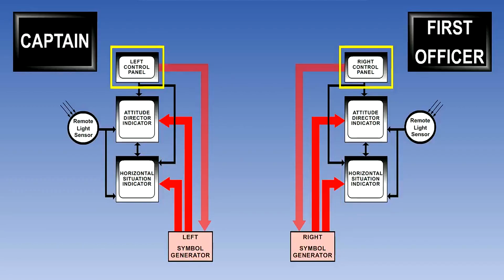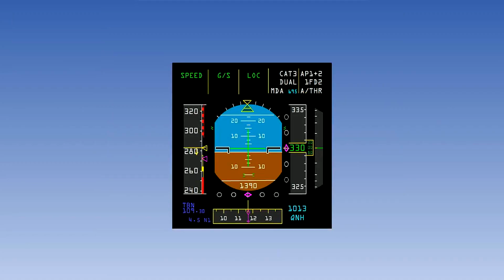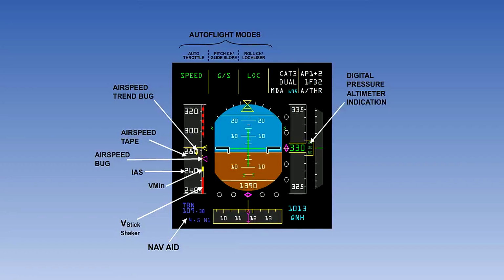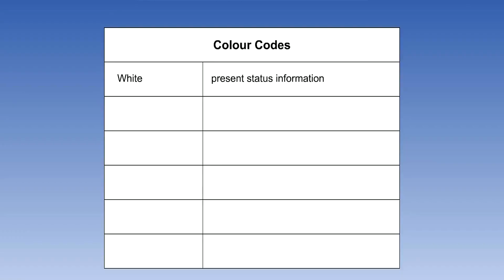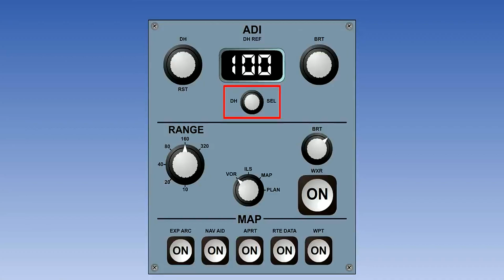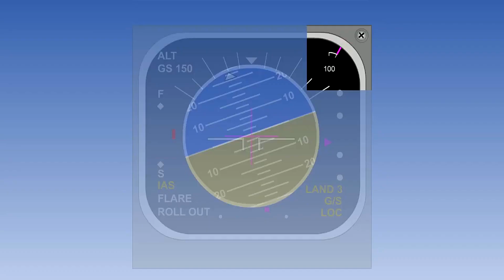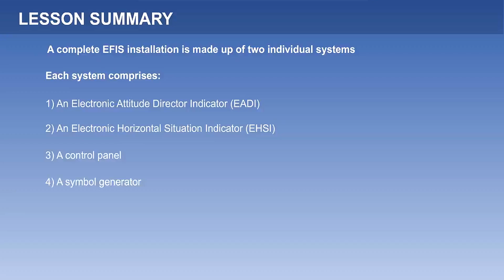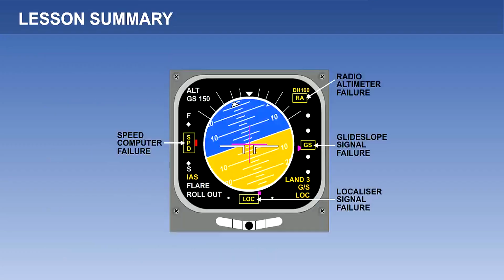Modern Avionics — FMS Equipment Operation | DGCA Instruments Ch.43 | CPL & ATPL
Modern Avionics — FMS Equipment Operation — DGCA Navigation — Instrumentation

Free Instruments ground school for the DGCA CPL and ATPL papers, taught by Capt. Pankaj Pahil. This lecture covers Modern Avionics — FMS Equipment Operation — Chapter 21: Flight Management System.